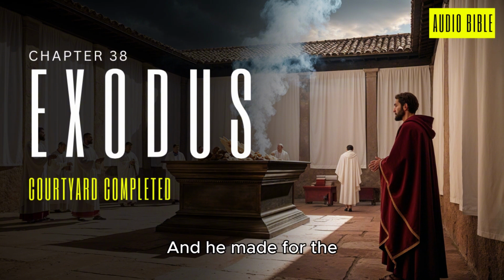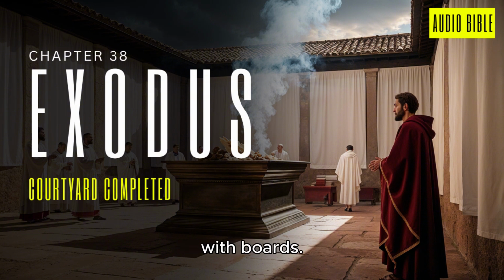Exodus 38 The Courtyard Finished – Preparing for Worship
In Exodus 38, the construction of the Altar of Burnt Offering and the Tabernacle courtyard begins under the skilled hands of Bezalel and Oholiab. The altar, made of acacia wood and overlaid with bronze, is built to receive the sacrifices offered by the people as an act of worship and atonement. The chapter also details the construction of the bronze basin for ceremonial washing and the courtyard, enclosed with linen curtains, creating a sacred space for worship. The materials used for each part of the Tabernacle symbolize purity, dedication, and reverence for God.
This chapter invites us to reflect on the importance of sacrifice and preparation in our worship. Exodus 38 teaches us that our approach to God matters, and that everything—our resources, time, and effort—can be an act of worship when dedicated to His glory.

📖 Key Verse from Exodus 38
“This is the inventory of the Tabernacle, the Tabernacle of the testimony, as it was counted according to the commandment of Moses.” (Exodus 38:21)

🙏 If this reading blessed you, consider supporting us by exploring Bible tools and resources on Amazon:
Your support helps us continue creating uplifting, faith-filled content and sharing God’s Word with believers worldwide.

What is Exodus 38 About?
Exodus 38 focuses on the construction of the Altar of Burnt Offering, where animals would be sacrificed as offerings to God. The bronze altar, along with the bronze basin used for ceremonial washing, emphasizes the importance of purification and atonement in worship. The chapter also details the Tabernacle courtyard, a sacred space surrounded by curtains made of fine linen, where the community could draw near to God in worship. The chapter concludes with an inventory of all the materials used for the construction, highlighting the generosity of the people and the careful stewardship of resources.
This chapter reminds us that worship requires sacrifice, preparation, and reverence. It challenges us to consider how we can honor God with our gifts, service, and offerings, living lives that reflect His holiness and love.

Reflect with Us
How do you prepare your heart for worship? What sacrifices—whether of time, resources, or service—have drawn you closer to God? We’d love to hear your thoughts—share your reflections in the comments to encourage others on their faith journey. 🙏

Enjoyed This Reading? Explore More Resources to Deepen Your Faith!
📚 Looking to grow spiritually? Browse Bible tools and resources on Amazon:

We post regular readings from the Old and New Testaments, along with reflections to help you grow in faith.
🎧 Next up: In Exodus 39, the priests’ garments are crafted, symbolizing their consecration to God’s service. Stay with us as we continue through this inspiring journey in Exodus!

Exodus 39 – Priestly Garments: Set Apart for Holy Service
Leviticus 6:12-13 – The Fire on the Altar Must Never Go Out
Romans 12:1 – Present Your Bodies as a Living Sacrifice

Closing Thoughts
Exodus 38 teaches us that sacrifice and preparation are essential aspects of worship. As the Israelites dedicated their resources and labor to building the Tabernacle, we are called to offer our lives as acts of worship to God. May we approach Him with reverence, generosity, and joy, knowing that our worship pleases Him.
🙏 Thank you for joining us today! May the Lord bless you as you prepare your heart to worship Him today!